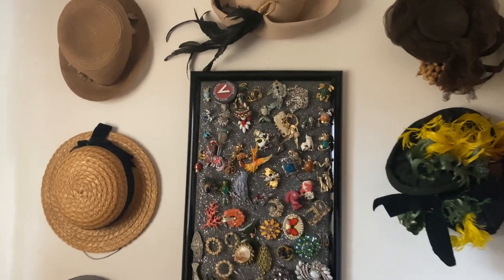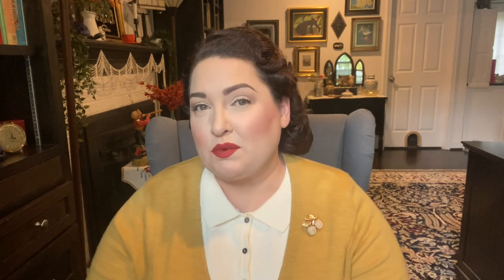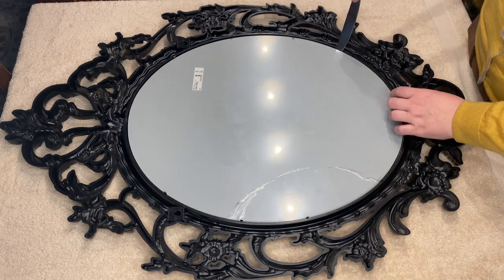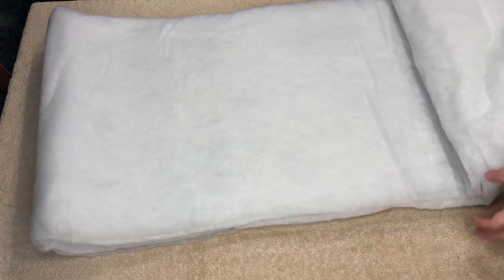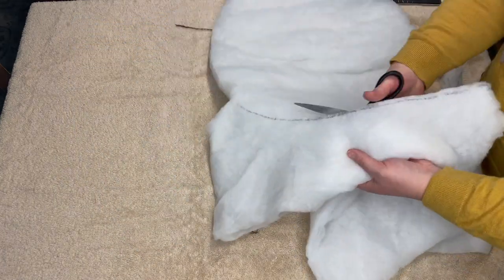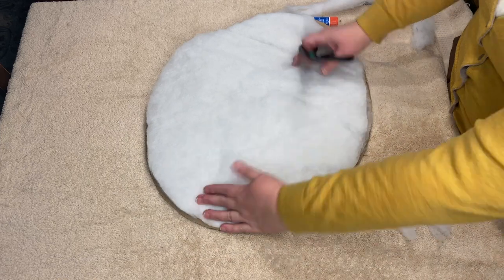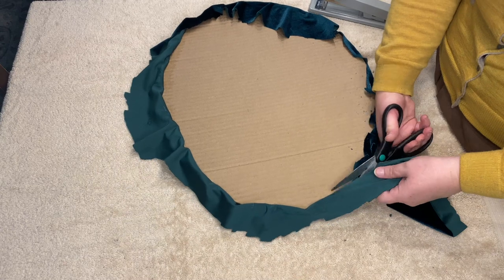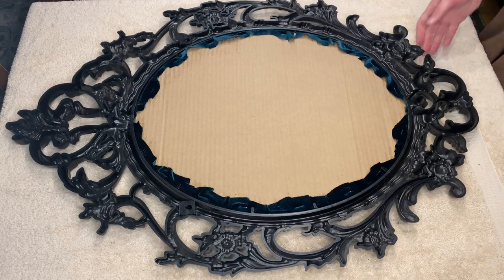How to Make a DIY Brooch Board to Display Your Vintage Brooches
I love vintage brooches, and I love to display them in my dressing room. My darling husband made a brooch board for me several years ago, and of course I've acquired several more brooches over the years, so it was time to make another DIY brooch board to house my new vintage beauties.

This is a really simple and inexpensive DIY project, and it's such a great way to display your vintage brooches. You can use just about any frame, I suggest thrifting one or maybe you have an old frame already that you aren't using.

I used cardboard for the backing, medium quilt batting Poly-Fil, and stretch velvet for the fabric.